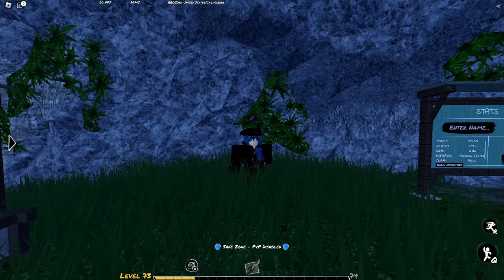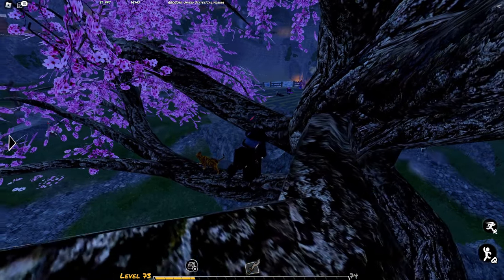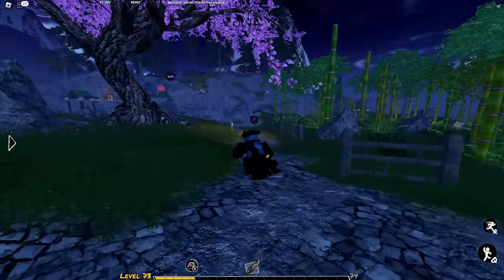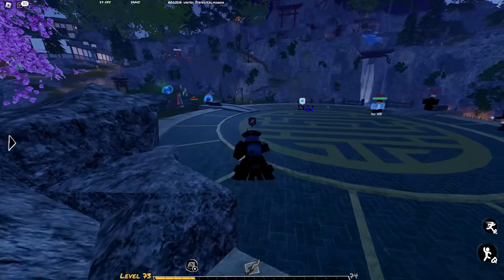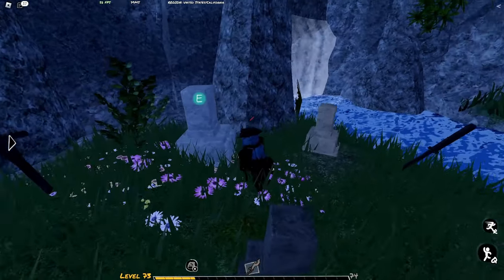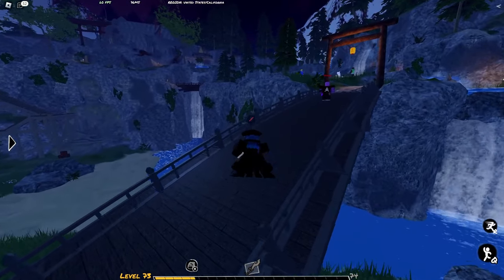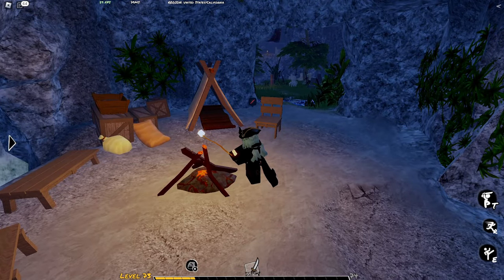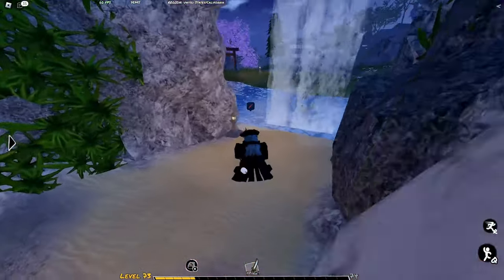REVEALING ZO'S NEW SECRETS! - Roblox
Revealing the best features in the new zo map update!
SOCIALS:
Roblox: ElbowPraise